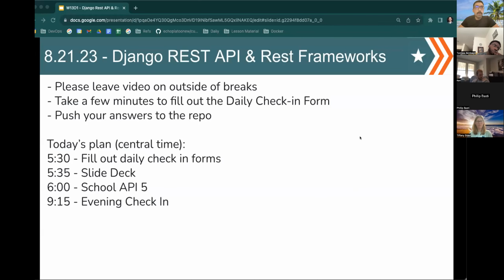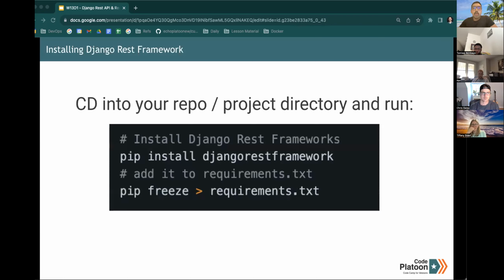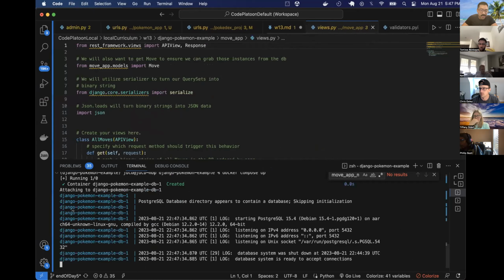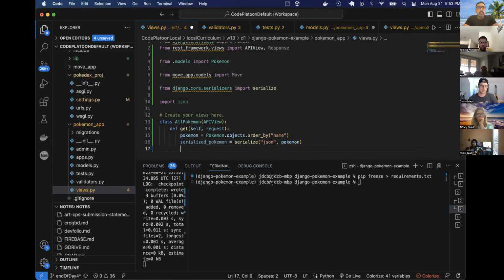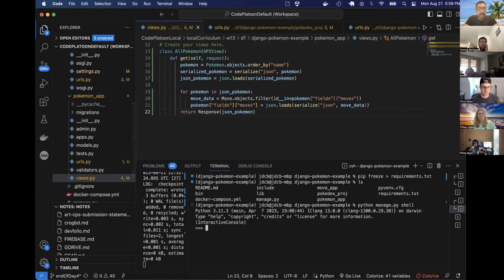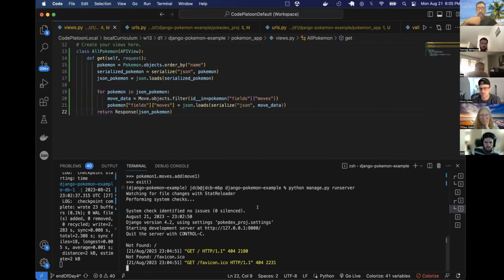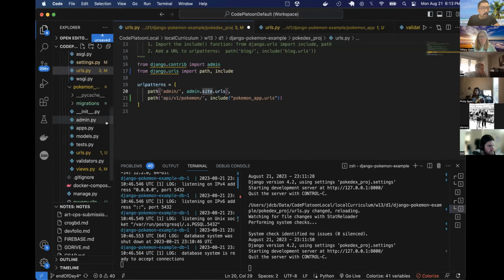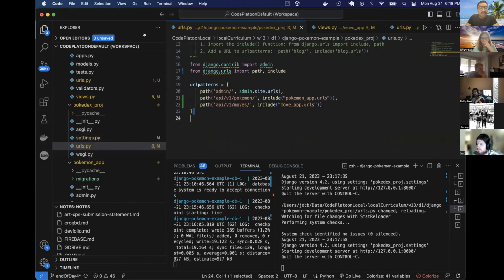W13D1: Django REST API Framework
Echo Evening & Weekend